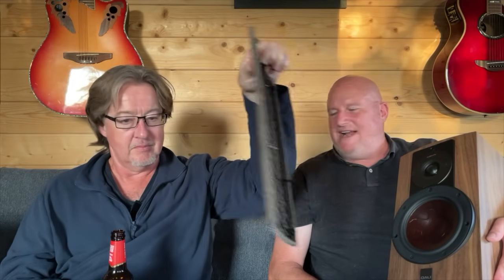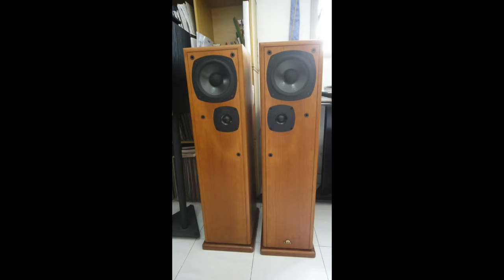Great Dane! DALI's Rubikore 2 is a Seriously Gifted Compact Standmounter that Deserves to Succeed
The guys go a little off-piste this week with a compact standmounter from a Scandinavian company that they think deserves greater success in the UK than it's had so far. Danish Audiophile Loudspeaker Industries is over 40 years old now, yet hasn't quite had the traction here of some newer and/or less capable rivals. Mike and David reckon this little loudspeaker will really get the company noticed!

Every episode of Hi-Fi Riff features Mike Evans' and David Price's views about all manner of weird and wonderful hi-fi designs. Business executive Mike has a wealth of knowledge from previous hi-fi retail experience, and David has written about hi-fi for over thirty years. Now Editor-in-Chief of StereoNET, he's picked up a few things along the way!

To read Simon Lucas' comprehensive StereoNET review of the dinky DALI,